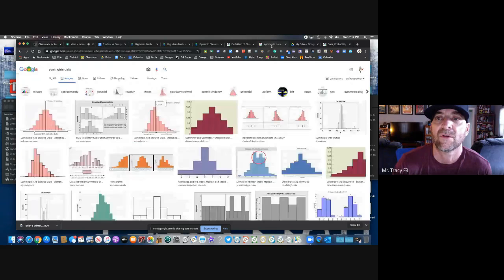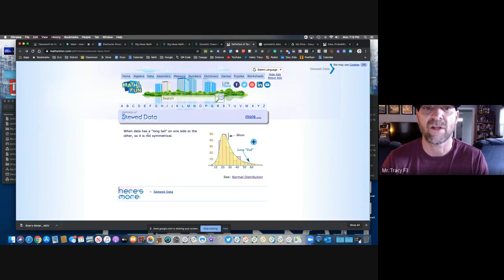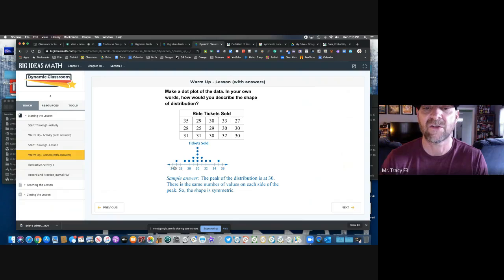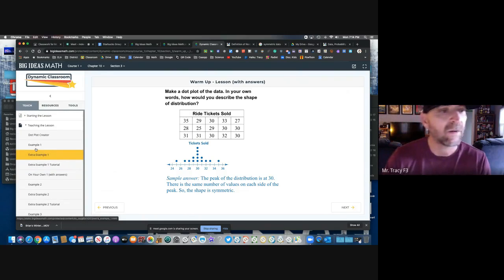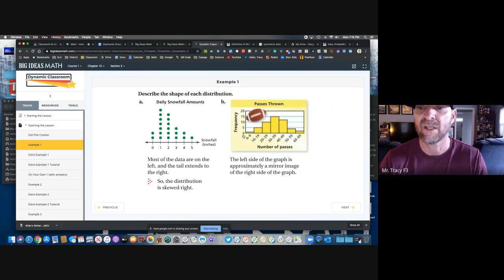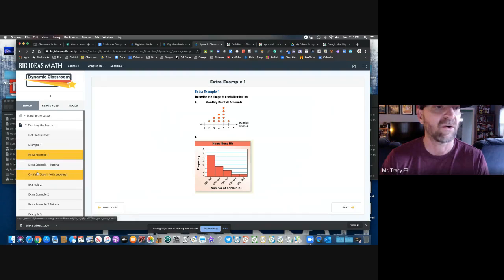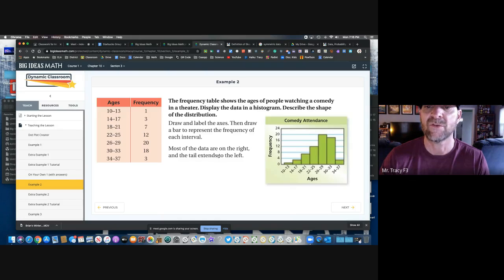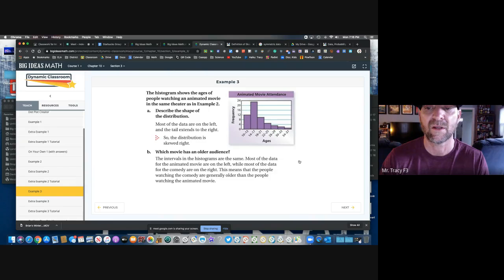10 3 Shapes of Data